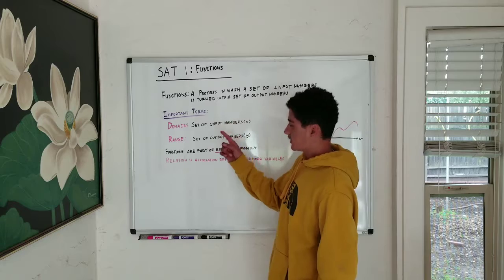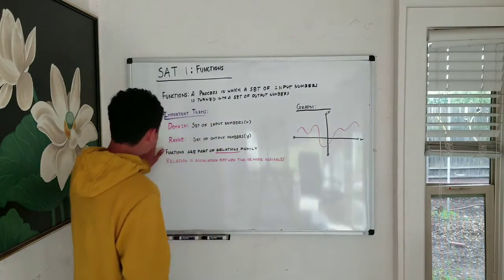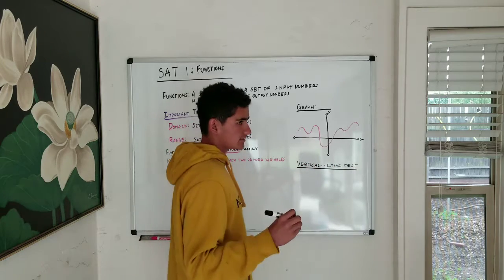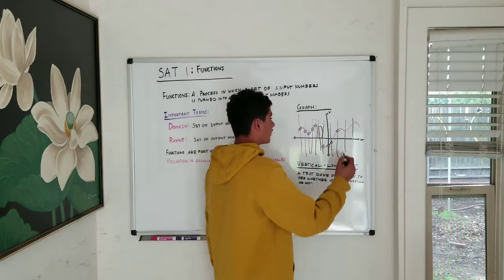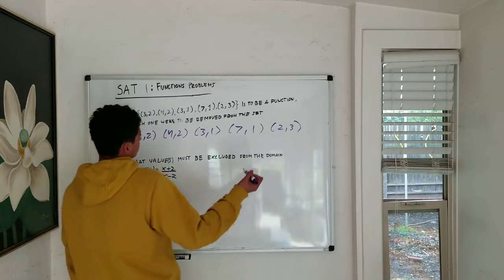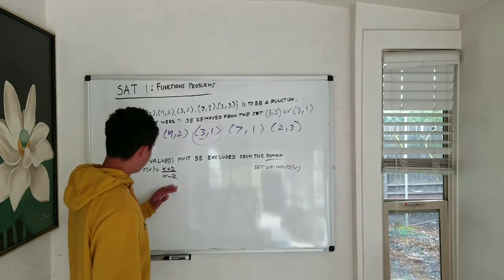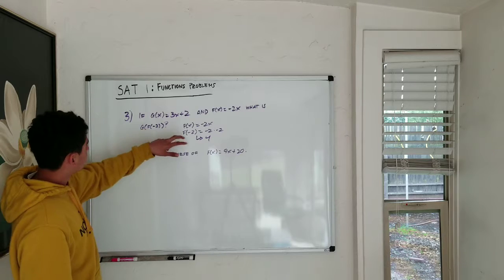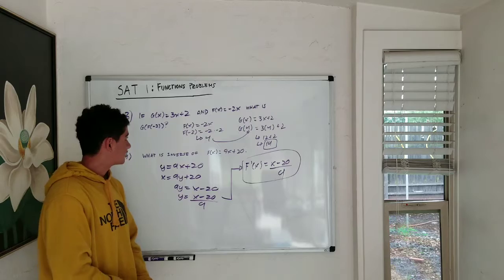SAT TOPIC 1: FUNCTIONS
The firdstg topic i am gojng to go over for SAT PREP is Functions. It is a very brief topic which people pass by and there is a lot more you need to know about them.